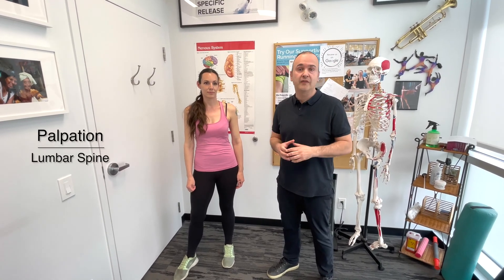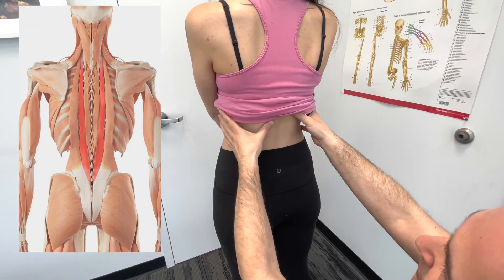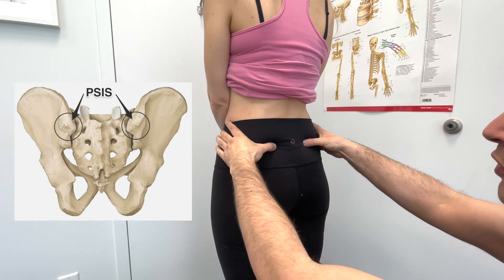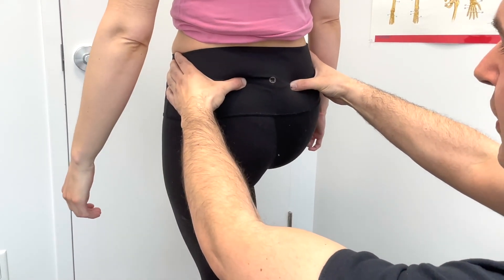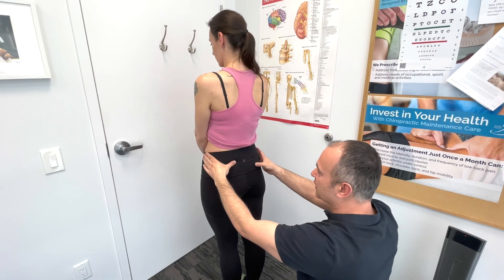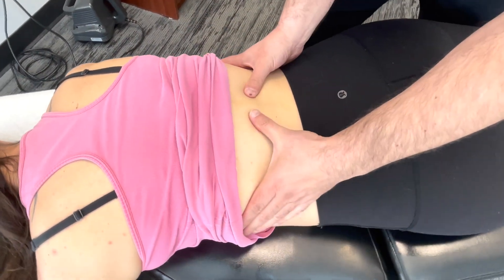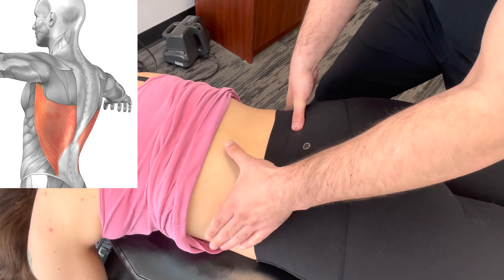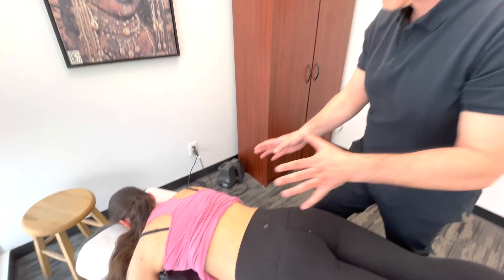Low Back Examination - Part 3 Palpation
Low Back Examination -  Part 3 Palpation - This video series reviews some of the common causes of low back pain and how to diagnose them using orthopaedic examination procedures. This video is Part 3 of an 8-part series that focuses on Low Back palpation.

00:00 Standing Palpation
01:00 Step Test
01:46 Prone Palpation